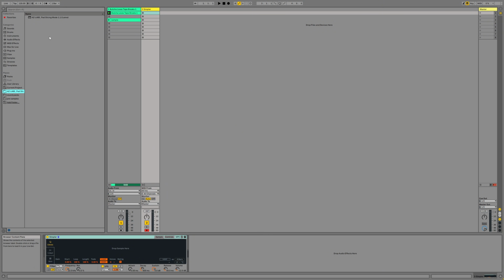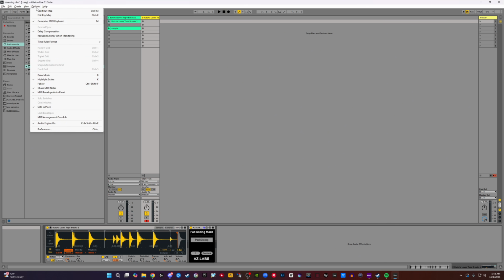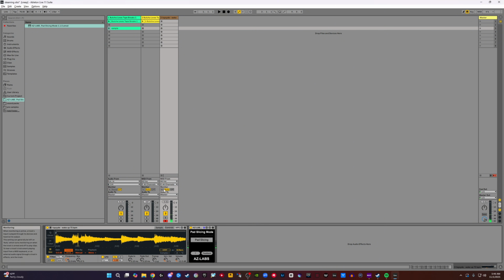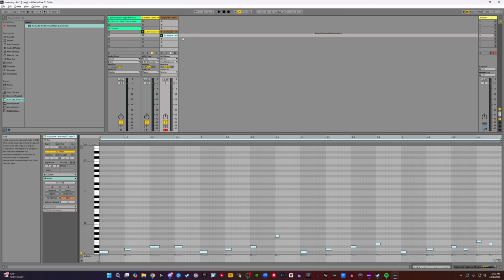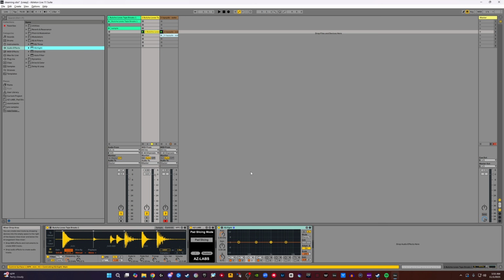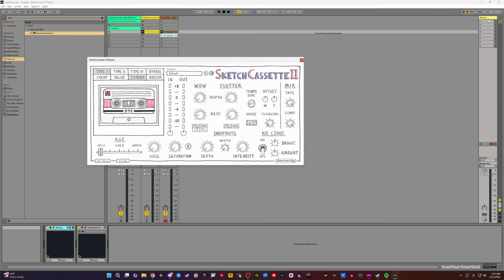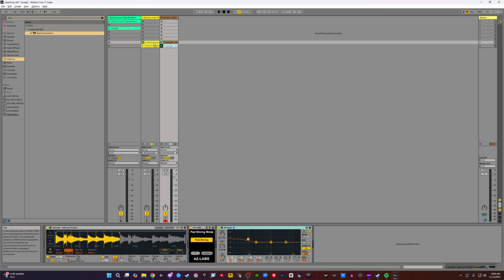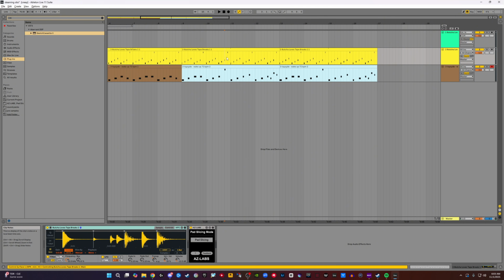I Made a CRAZY Westside Gunn Type Beat | Ableton Live Cookup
In this video, I’m showing you how I make a sample-based Westside Gunn type beat — this time inside Ableton Live, not my usual MPC Live 3.
A lot of you have been asking to see my Ableton workflow, so here’s a full cook-up using the Akai MPK Mini, Beat Butcha drum kit (from Drum Broker), and the Smacks for Live Max for Live plugin for that lazy chop feel.

I’ll walk through everything — from chopping the sample and building drums, to arranging the beat and adding that warm tape feel with SketchCassette.
If you love that gritty Griselda / Boom Bap / Pray for Paris sound, this one’s for you.

0:00 Intro
0:25 Drum Sample
1:03 Chopping Drum Sample
4:24 Drum Pattern Idea and Recording
7:59 Main Sample
8:27 Chopping Sample
11:20 Sample Pattern and Recording
18:12 Adding more Bass in Sample
19:18 Adding Warmth and Texture to Beat
22:14 Arranging the beat